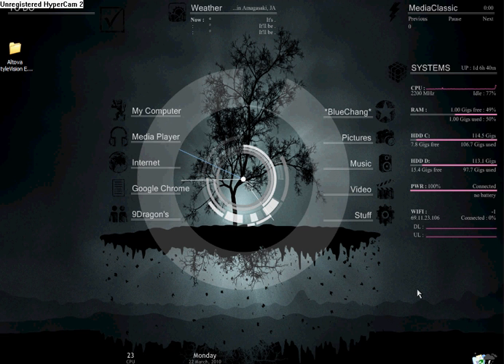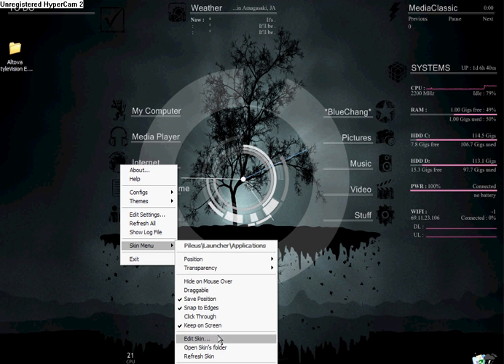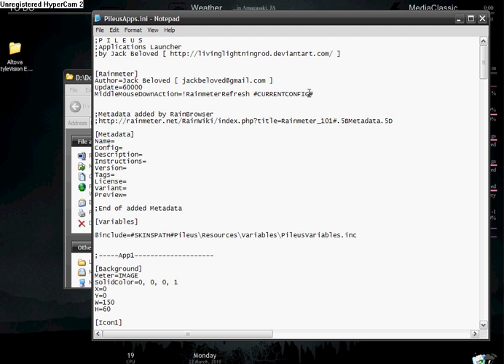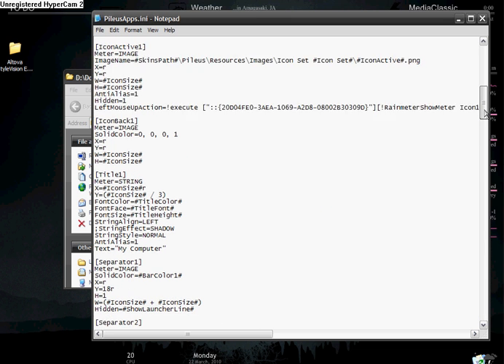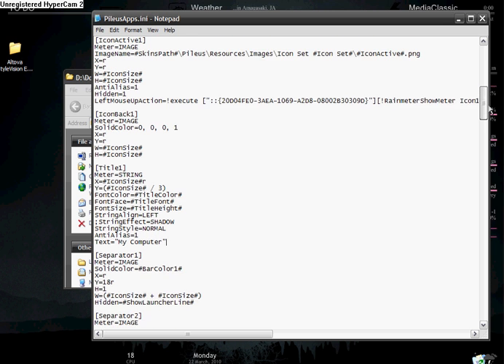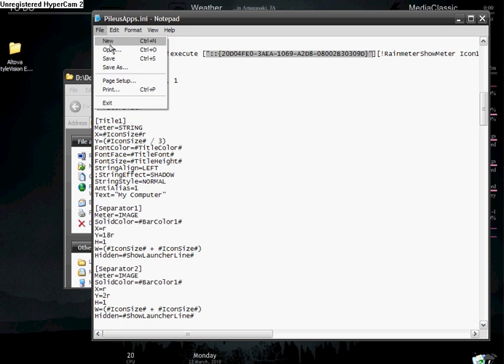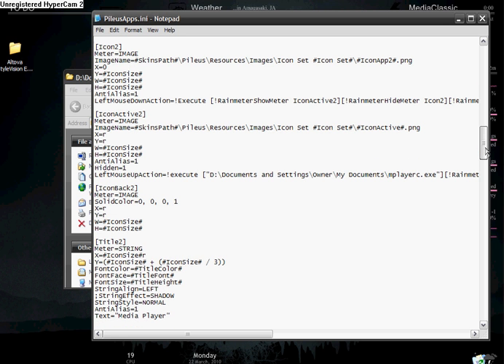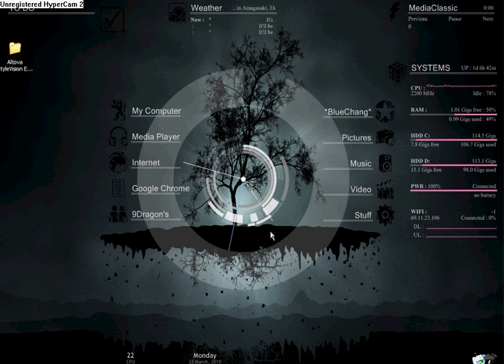How to setup Rain meter Icon's !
Rain Meter

This Show's you how to Assign Names and Directory's  to the Icon's